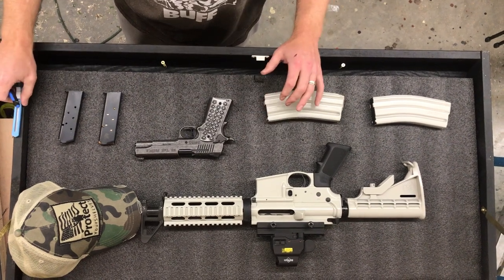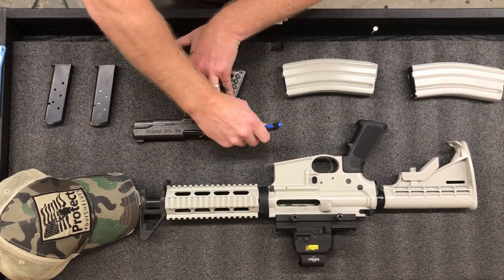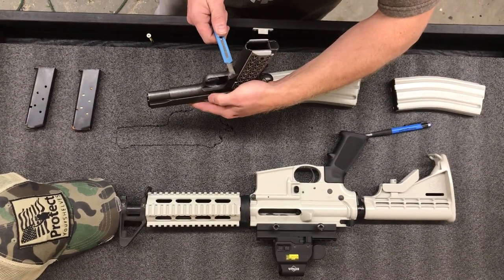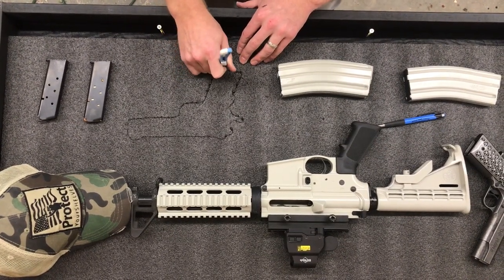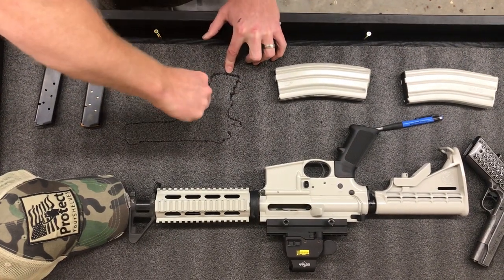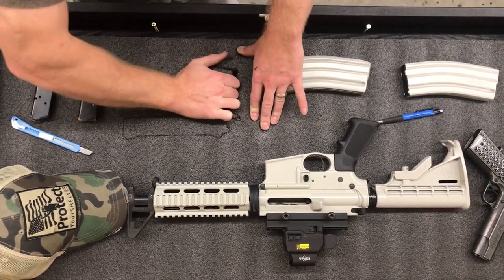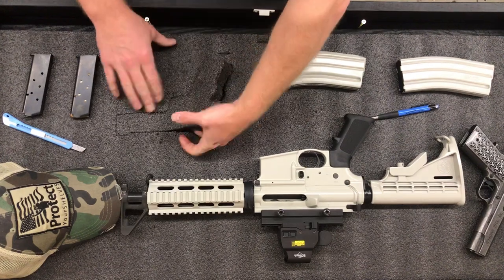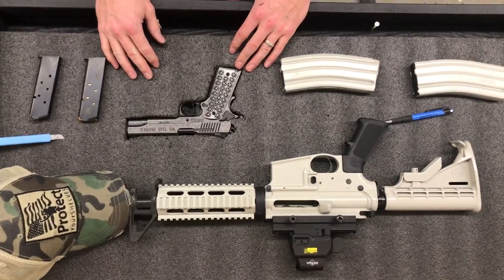Cutting the foam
Here is a demonstration on how to cut your weapons out on the foam.